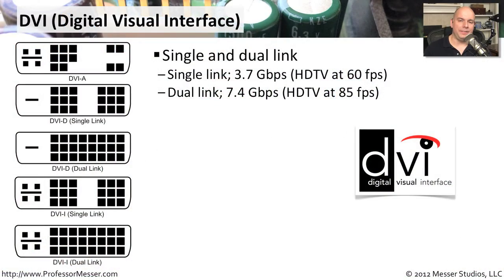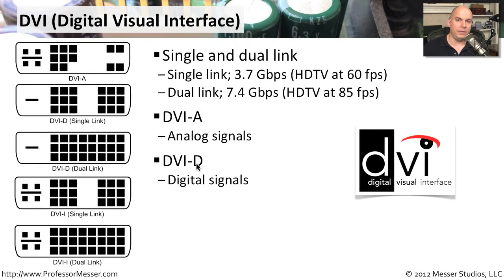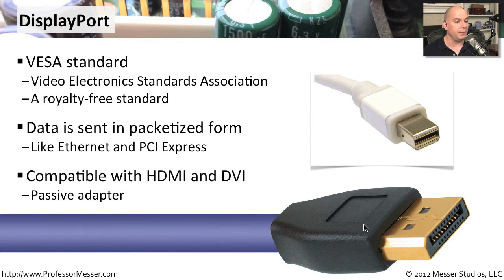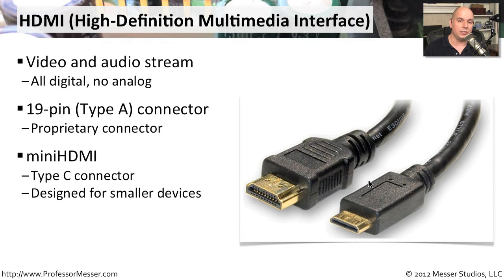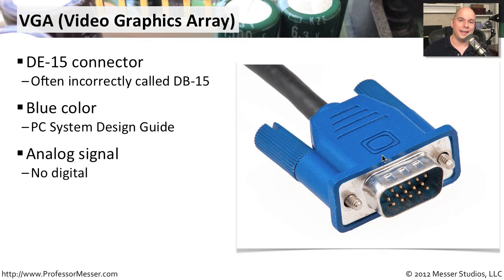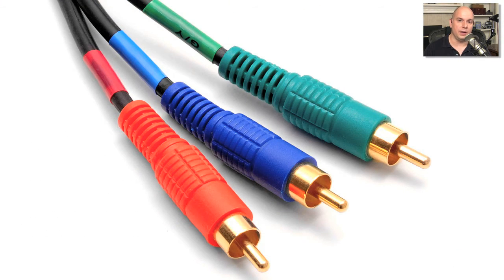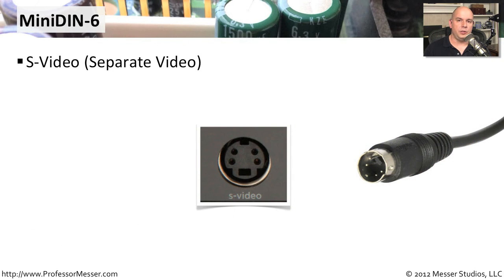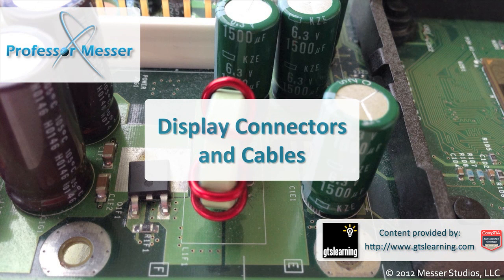Display Connectors and Cables - CompTIA A+ 220-801: 1.11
After you select a display device, you then have to determine how to connect it to your computer, and we often have many options to choose from. In this video, you'll learn about the different video connectors and how to connect them to your display device.